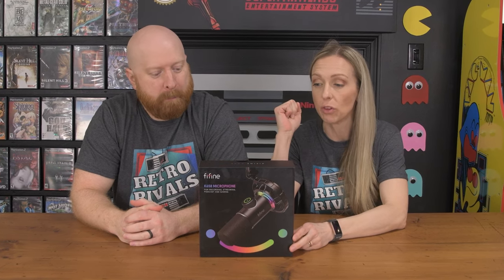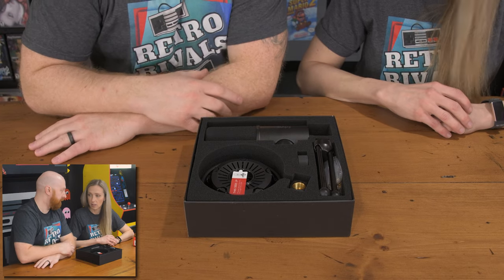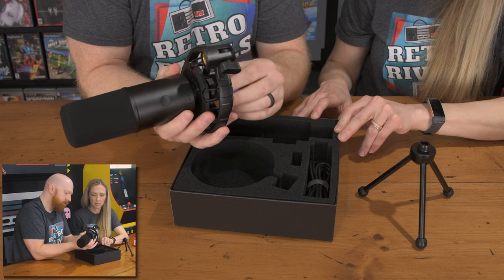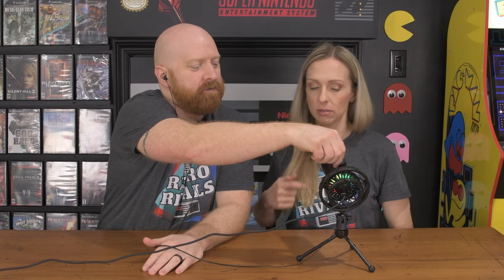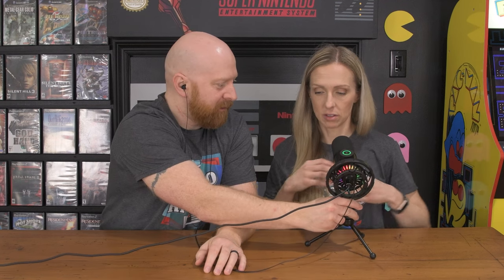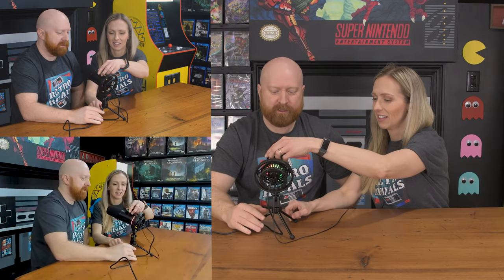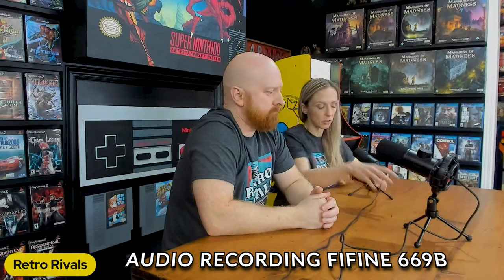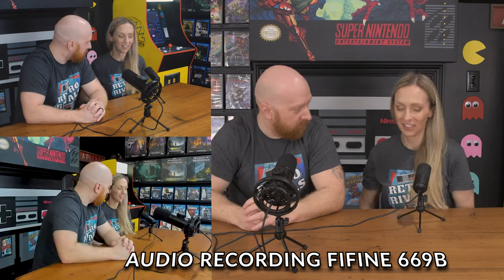Best value streaming and Gaming Mic? Which Fifine mic is the better value? K658 vs 669B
In a day and age where we're all trying to save a buck, this YouTube gamer is going to find out which Fifine mic is the better value?  K658 vs 669B, $100 vs $40?  Is this the best value streaming and gaming mic?
We were lucky enough to receive the newest Fifine mic for review and we are pitting it against a previous Fifine purchase because...why not?

0:00     Let's review the Fifine K658
0:54     Unbox Fifine K658
3:45     Testing Fifine K658
7:26     Testing & comparison Fifine 669B
9:26     In Conclusion/Which is better?

Here's a little product background:

Fifine K658
GREAT SOUND AND LOW NOISE - A broadcast-quality dynamic mic with 16 bit, 48kHz sampling rate and tailored frequency response reproduces a rich, balanced sound. Cardioid polar pattern provides focused pickup and excellent isolation for ambient noise. Perfect for computer gaming, recording podcasts and live streaming.
EASY TO CONTROL AND MONITOR - The tap-to-mute button instantly and silently mutes the mic while the LED indicator let you know the mute status. No need to set any keyboard shortcuts or to mute via software. The big gain control offers easy and precise adjustment when you are in Youtube, Twitch or Discord. The 3.5mm headphone output provides zero-latency monitoring in real time.
RAINBOW RGB LIGHT - Unique rolling RGB highlights various game atmosphere. It can also complete your own gaming setup and create fantastic gaming experience in the dark. It will not be dazzling but have a soft, diffuse glow. You can easily feel and tap the concave button on the mic to turn on/off the LED lighting.
PLUG & PLAY - With high speed USB connection, K658 doesn't require phantom power or extra equipment. Just plug it in the computer and you’re good to go. Compatible with on Windows PC, Mac, PS4 and laptop. (Note: Incompatible with xbox, phone, tablet. The mic will become the default output device once it plugs into the computer. If you want to output the sound from computer, please change the output setting manually.)
WHAT YOU GET - The included shock mount isolates the mic from vibrations and it's also equipped with a locking knob for angle adjustment. The metal screw adapter is compatible with most boom arm stands (not included). The windscreen made of quality foam filters unwanted breath and plosives. It also comes with a 8.2' type A to type C USB cable and a tripod stand.